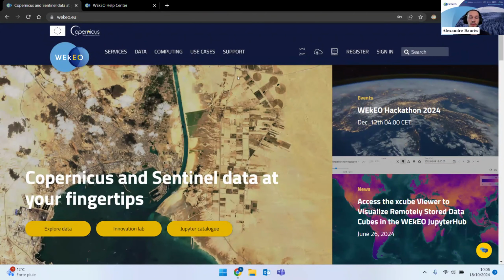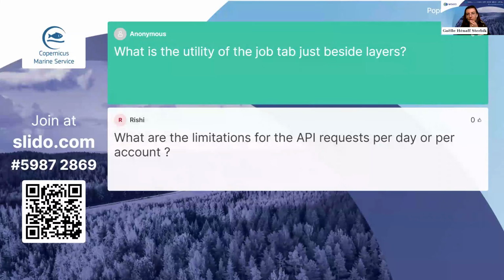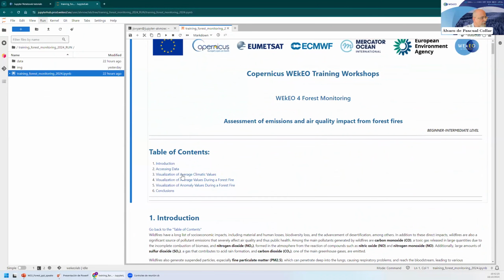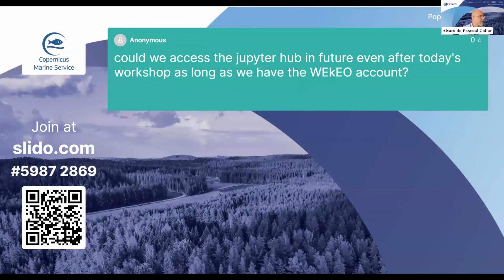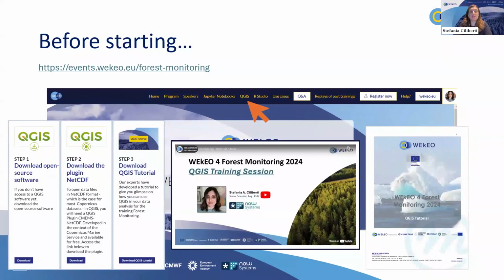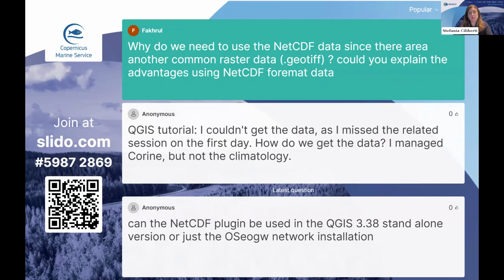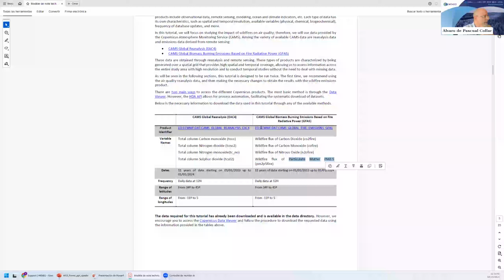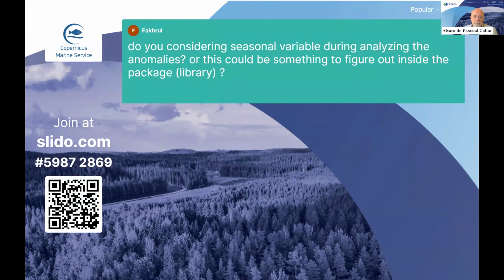WEkEO Forest Monitoring - Session #2 - 18 October 2024